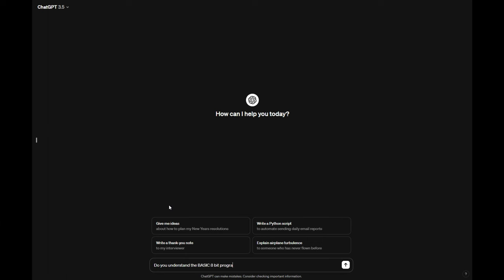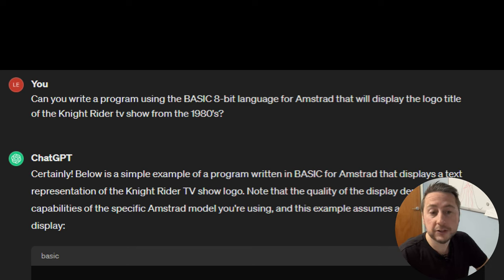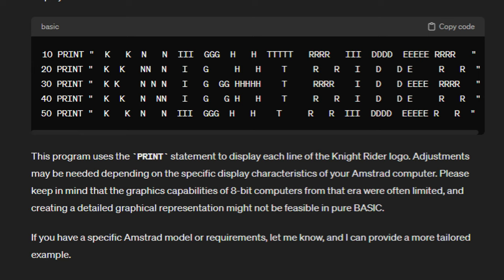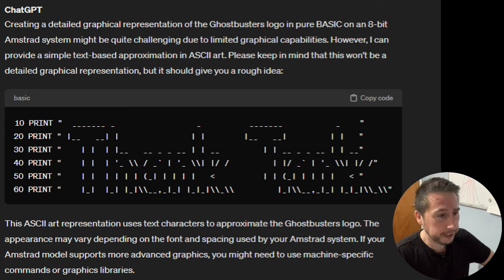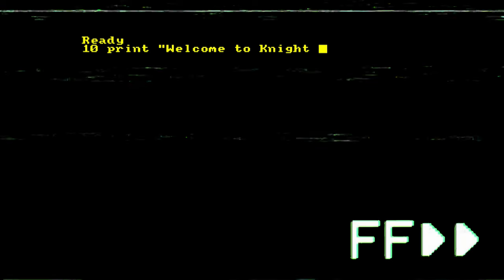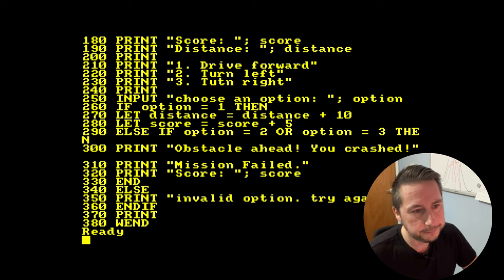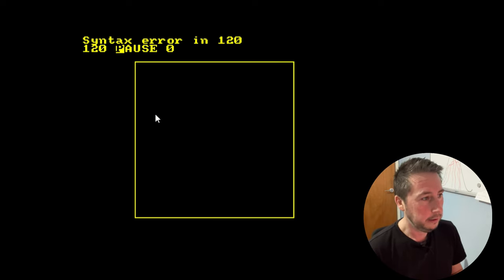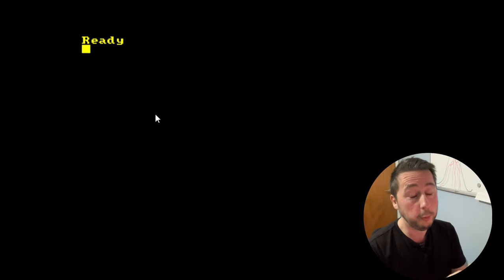Can ChatGPT Write BASIC Programs for 8-Bit Computers?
In this video I explore ChatGPT’s ability to generate code for the 8-bit computer BASIC programming language & whether the code it produces actually works for creating a program.

For these tasks, I’m using Locomotive BASIC which is a dialect of BASIC used for the Amstrad CPC. You can prompt ChatGPT to produce code for any 8-bit computer, but you just need to be specific to which computer you are using it on, whether it’s a Commodore 64, Apple II, Spectrum etc etc.

I’m using a Amstrad CPC 464 and for the purposes of this video I use an online emulator to make the video capture a lot simpler for myself.

There are other online emulators available as well and it is also possible to install a local emulator to your PC. There’s plenty of info out their if you Google it.

Chapters:
00:00 - Intro
00:40 - Asking ChatGPT Things
02:38 - Knight Rider Game
06:50 - Drawing the United Kingdom
11:04 - Film Database
15:00 - Does it work?
15:58 - Is ChatGPT any good?

TERMINATOR Theme - A Cyberpunk,  Darksynth, Synthwave Mix.

QUESTION  - Have you had any success with ChatGPT creating BASIC programs for your 8-Bit computer?

The below are the main ChatGPT programs generated...what is wrong with them?
The Knight Rider Game:

10 PRINT "WELCOME TO KNIGHT RIDER"
20 PRINT " "
30 PRINT
40 PRINT "You are Michael Knight, driving K.I.T.T., the intelligent car."
50 PRINT "Your mission is to navigate through the city and reach the destination."
60 PRINT "Be careful, obstacles may appear on your way!"
70 PRINT
80 PRINT "Press a key to start..."
90 CALL &BB18 ; Wait for a key press
100 CLS

110 PRINT "MISSION STARTED"
120 PRINT " "

130 REM Game variables
140 LET score = 0
150 LET distance = 0

160 REM Main game loop
170 WHILE TRUE
180   PRINT "Score: "; score
190   PRINT "Distance: "; distance
200   PRINT
210   PRINT "1. Drive forward"
220   PRINT "2. Turn left"
230   PRINT "3. Turn right"
240   PRINT
250   INPUT "Choose an option: "; option

260   IF option = 1 THEN
270     LET distance = distance + 10
280     LET score = score + 5
290   ELSE IF option = 2 OR option = 3 THEN
300     PRINT "Obstacle ahead! You crashed!"
310     PRINT "Mission Failed."
320     PRINT "Score: "; score
330     END
340   ELSE
350     PRINT "Invalid option. Try again."
360   ENDIF

370   PRINT

380 WEND

There wasn't enough room for Youtube to allow me to post the code for the Film Database, but so I have posted it at the following for viewing